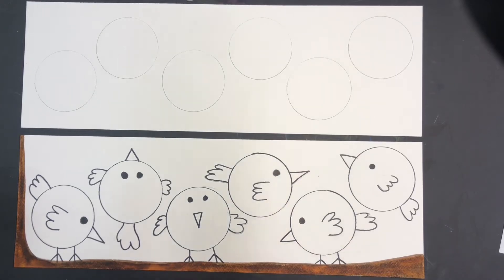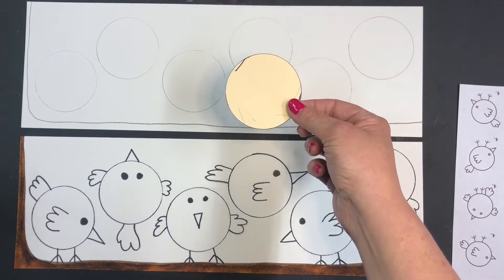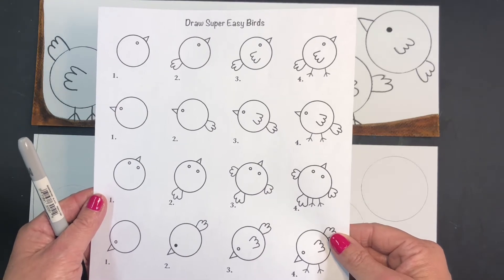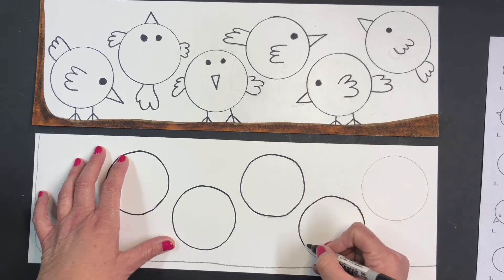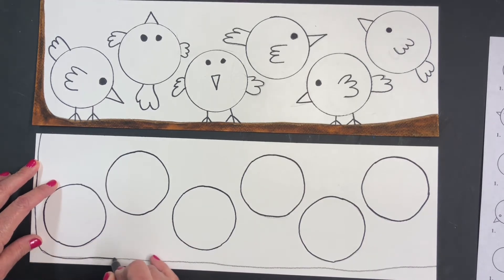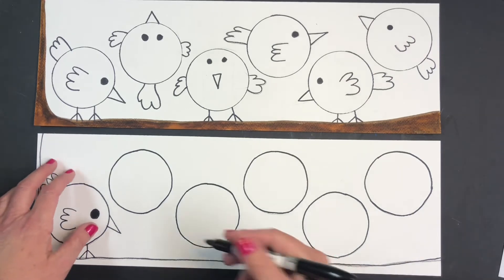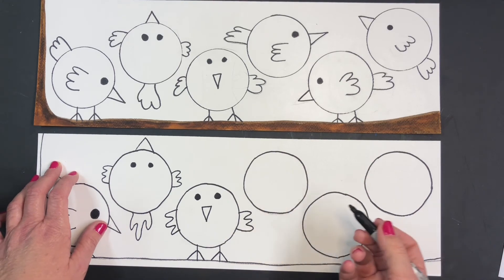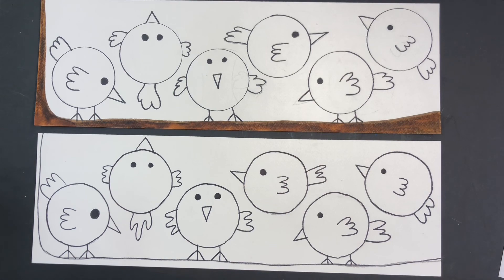Circle Bird Art - Part I